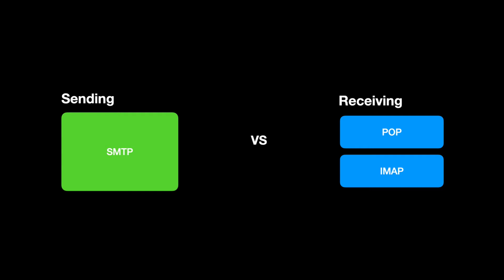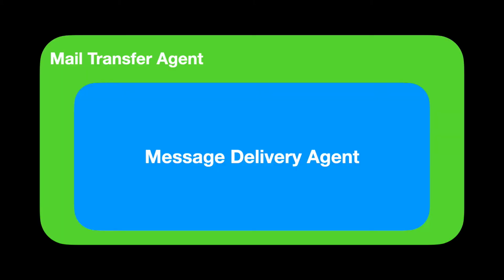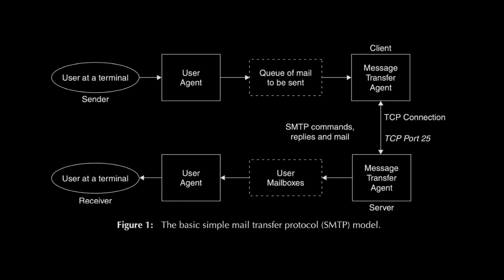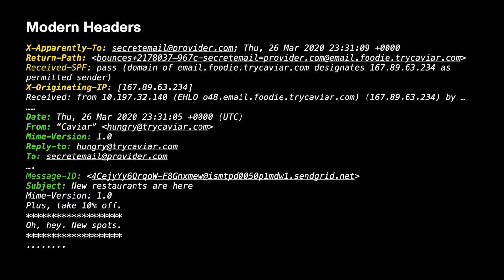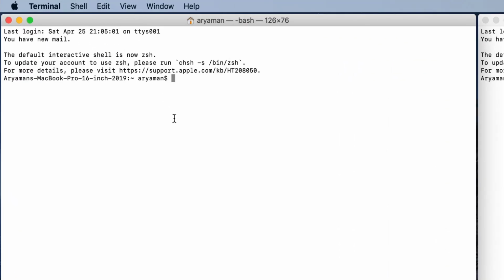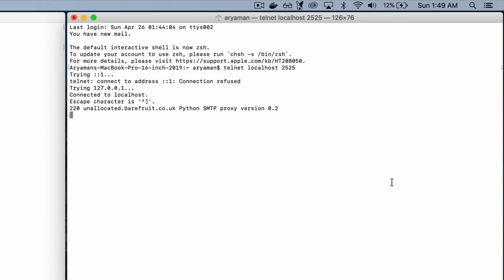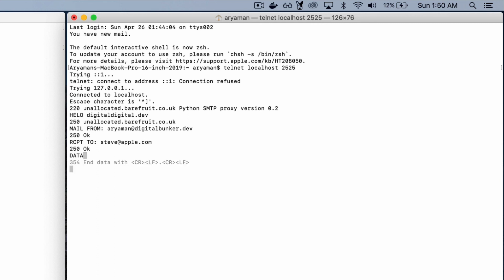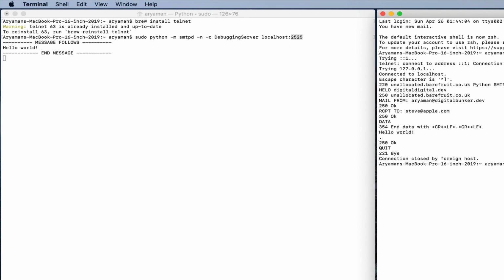How Does Email Work? - SMTP (Simple Mail Transfer Protocol), Telnet, Mail Transfer Agents and more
We’ll take a closer look at the actual commands and payloads send between the client and server SMTP processes shortly. Before we do that, let’s look at how the contents of an email are structured.
Opening the Envelope
An email comprises of two parts — an envelope and a message/body — much like a traditional piece of mail.

The envelope contains the sender and recipient fields as well as some additional metadata (like timestamp, MIME properties, etc.) The fields in the envelope portion are often formatted like this:
field-name: field-value

As you can see the header fields can contain far more than the sender and recipient information; those fields are merely the minimum requirement.
Any text following the envelope is classified as the body. The body is the user generated content of the email. The body section is usually terminated with a null link, blank line, or one of a few potential terminating characters (i.e. “.”)
The envelope is generally transmitted separately from the body of the email. The SMTP servers first will try and validate the sender/recipient information in the header before they care to consider and bother with transmitting the body of the email.
These fields are sent to the SMTP server using the MAIL FROM and RCPT TO commands (we’ll take a closer look at these commands shortly).
On the receiving SMTP server, it will periodically check the contents of its mailbox for new emails and forward or deliver them as necessary.
Sending the Email
As previously mentioned, SMTP is part of the application layer of the TCP/IP protocol. As a result, it should come as no surprise that SMTP uses DNS to determine the IP address of the SMTP server to contact.
Once the IP address of the recipient is acquired, the client SMTP server can connect to the remote SMTP server through a short sequence of consecutive commands.
SMTP Commands
HELO — Helps to identify the client SMTP process to the SMTP server and is usually followed by the fully qualified hostname. This is typically only sent once per session. Once this authentication step is complete, a client SMTP process can send out as many emails as they wish.
RCPT TO: After the MAIL FROM command, the client SMTP server can issue one or more RCPT TO commands to specify the email addresses of all the recipients.
DATA: This is the command that precedes the body of the email. It’s the command that notifies the SMTP server that it should prepare itself to receive some ASCII content that ends with a null line or a “.”.
We’ll take a look at these commands in practice using Terminal shortly, but it’s important to know that these commands are sent as ASCII text which allows for building mail clients and servers on any platform.